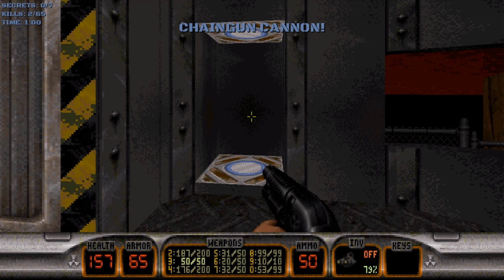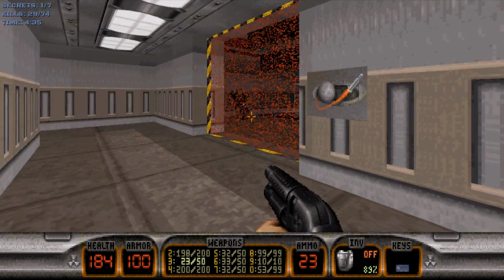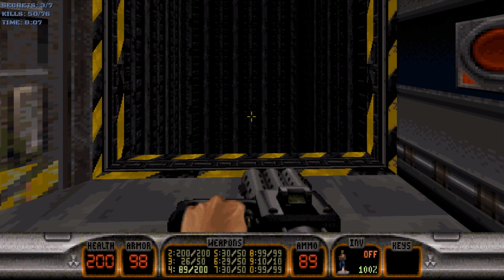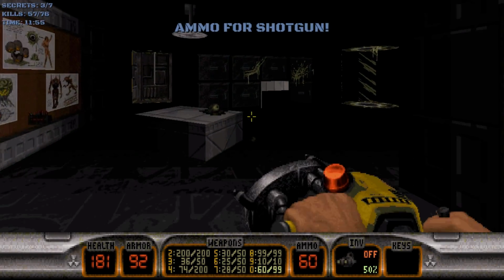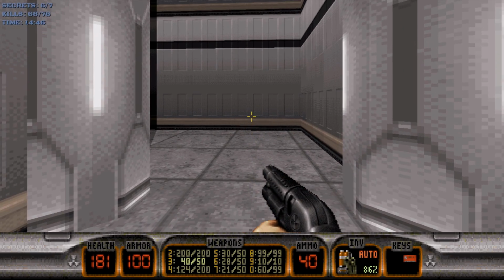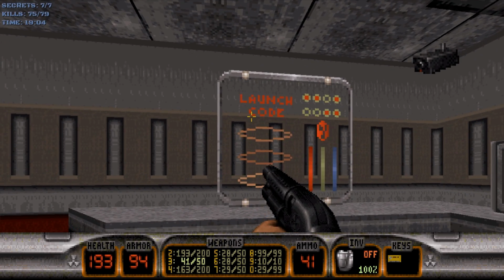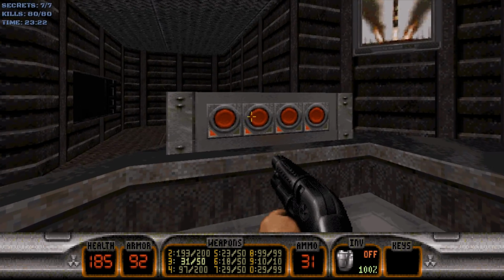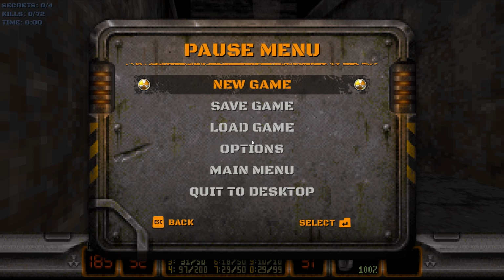Duke Nukem 3D (100%) Walkthrough (E4L11: Area 51)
A step-by-step Walkthrough of E4L11 of Duke Nukem 3D (Area 51) on the Come Get Some difficulty for the PC. This is the 20th Anniversary World Tour and is played through Steam. 100% kills and 100% secrets.

The first release of the Doom series, and one of the games that consolidated the first-person shooter genre. With a science fiction and horror style, it gives the players the role of marines who find themselves in the focal point of an invasion from hell.

The first sequel to Doom. Featuring 32 levels in a single linear episode, Doom II continues Doom's story, seeing the player returning to Earth to single-handedly fight off an invasion of the planet by demons.

A science fiction first-person shooter developed and published by Valve. The player takes the perspective of scientist Gordon Freeman. After an experiment that goes horribly awry when an unexpected Resonance Cascade rips dimensional seams that devastate the facility, Gordon must fight to escape the now alien-infested facility.

The player returns to Black Mesa as Corporal Adrian Shephard, one of the soldiers sent in to eliminate the civilians from the original game. On an undisclosed mission to Black Mesa, things don't quite go as planned, and Shephard gets separated from his unit at the beginning of the game.

The player returns to the setting and timeline of the original story, but with a different player character: the ubiquitous Black Mesa Research Facility security guard Barney Calhoun. As Barney, the player attempts to escape the alien invasion caused by the resonance cascade and the ensuing military cover-up.

Taking place in and around City 17 sometime in the near future, Half-Life 2 follows the scientist Gordon Freeman. Gordon is thrust into an unfamiliar environment by the mysterious G-Man, in which the aftermath of the Black Mesa Incident has come to bear fully upon human society. Freeman is forced to battle against increasingly unfavorable odds in order to free Mankind from interdimensional invaders known as the Combine.